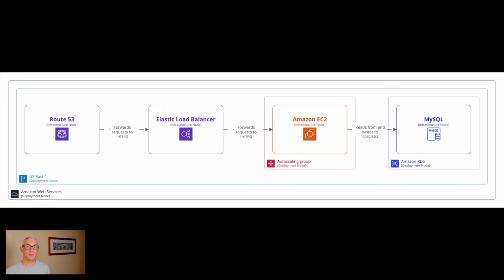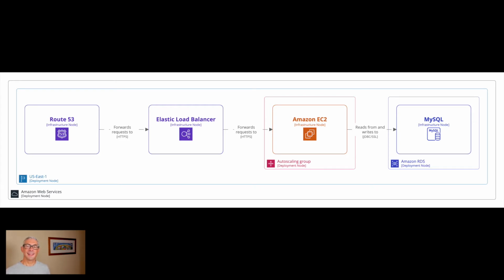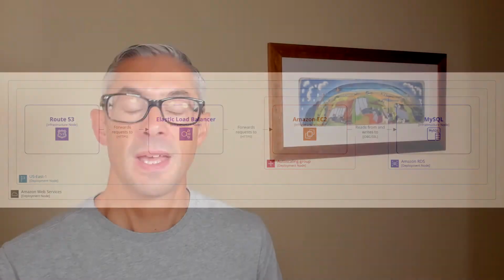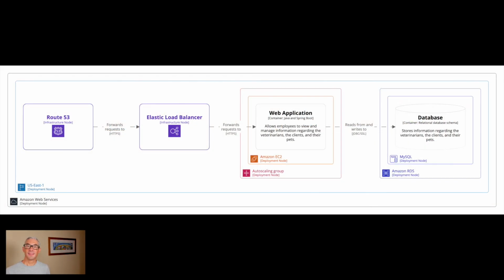Cloud architecture diagrams - C4 model | Simon Brown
Some tips for creating better cloud architecture diagrams with the C4 model.